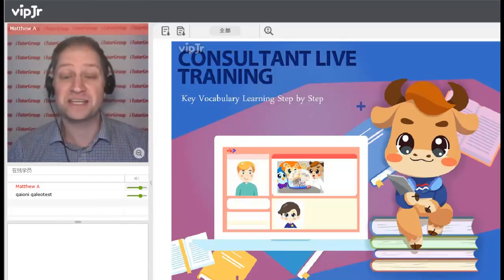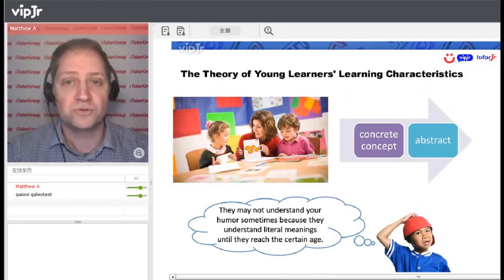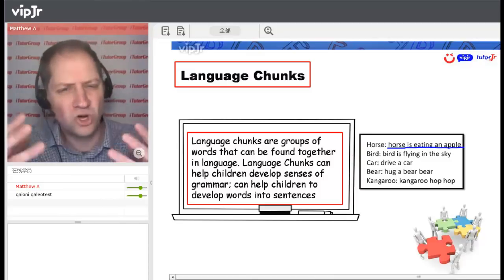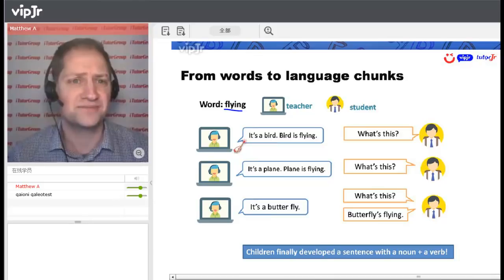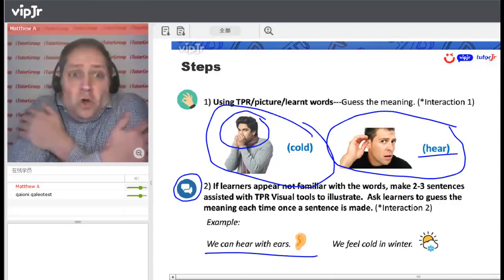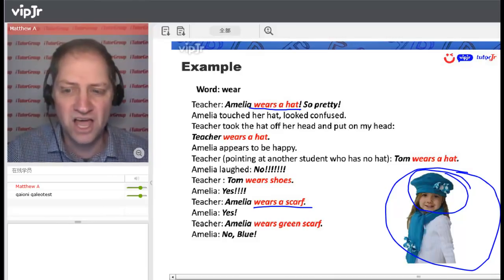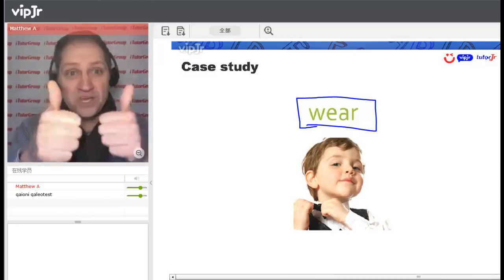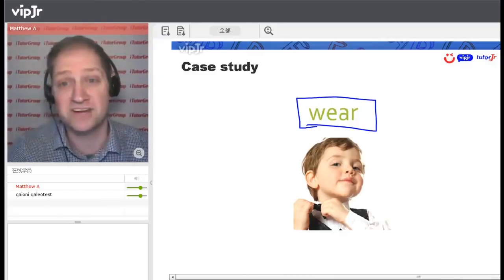Training Video：Key Vocabulary Learning Step by Step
Tips on how to teach vocabulary to low level junior students.